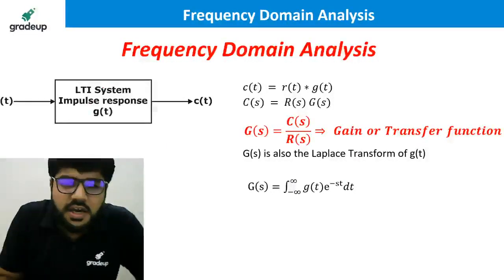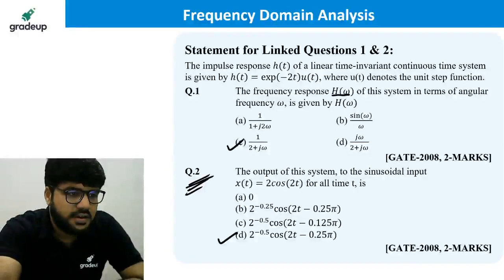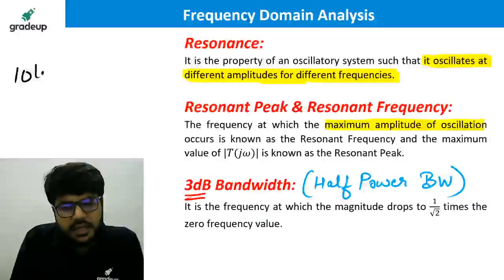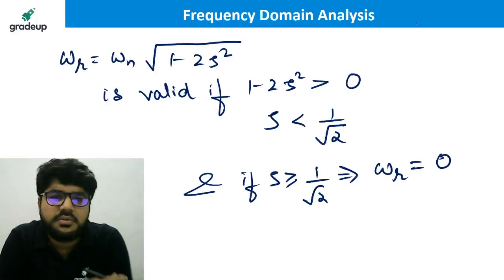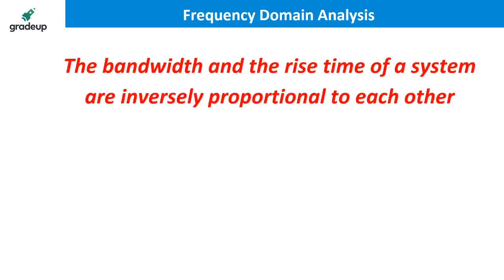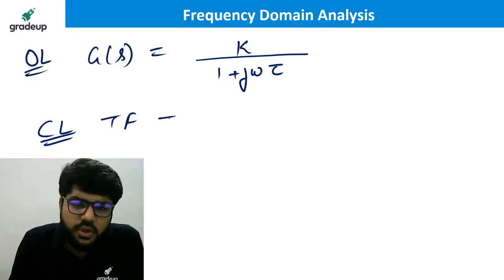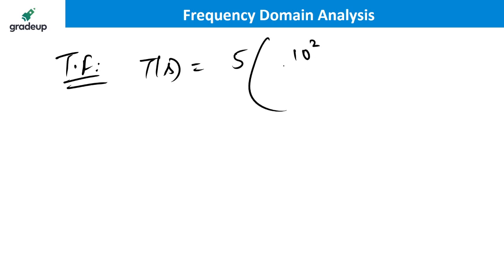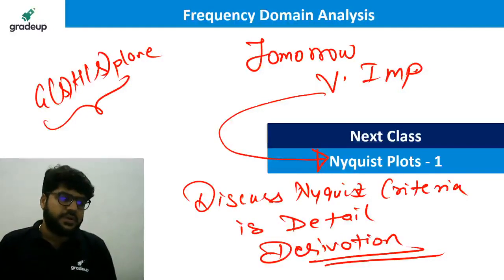Class 37 : Frequency Domain Analysis